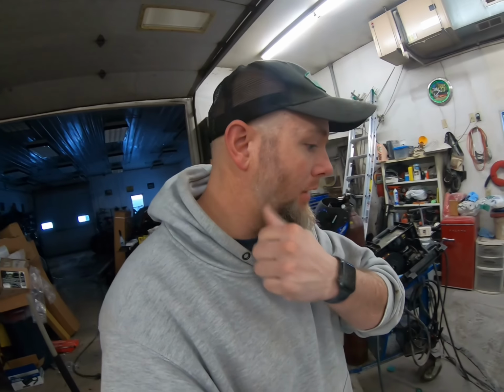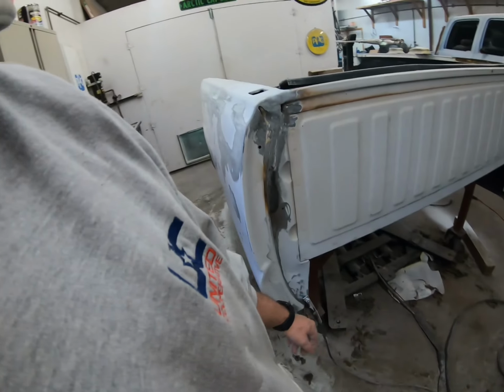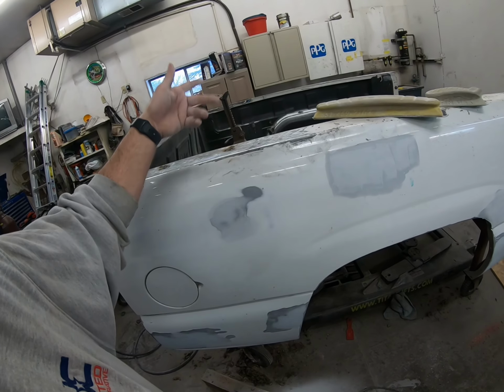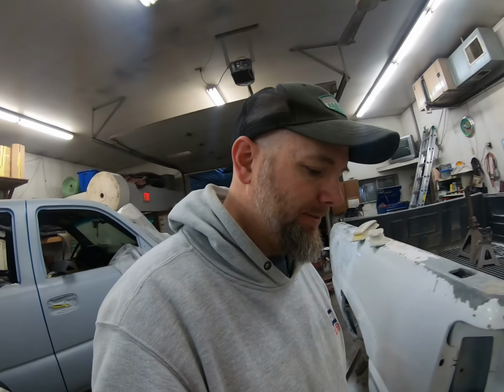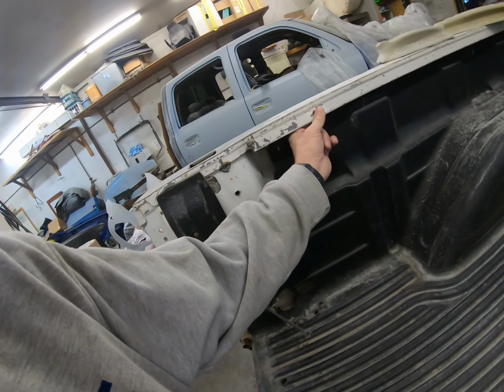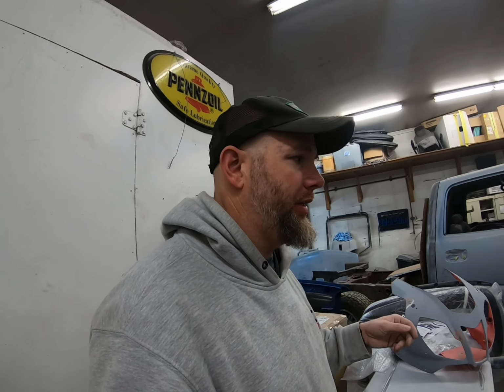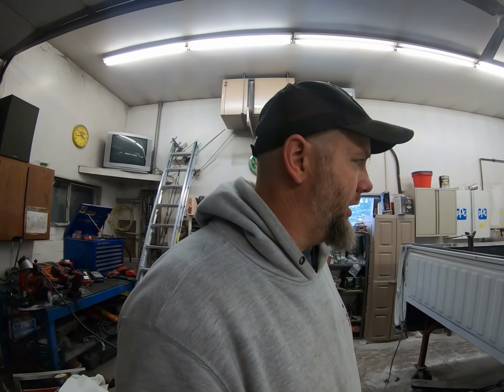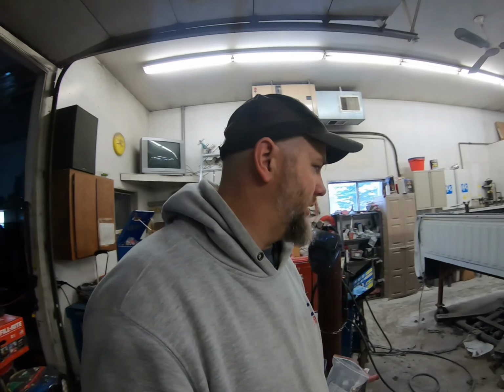Don’t drop the box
Flippen the box over to get the body work done and get ready for primer